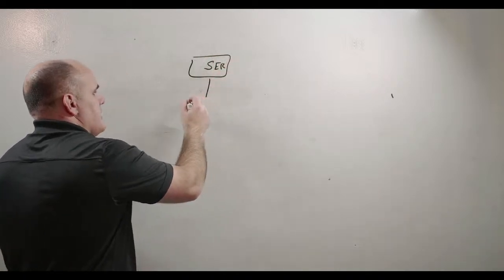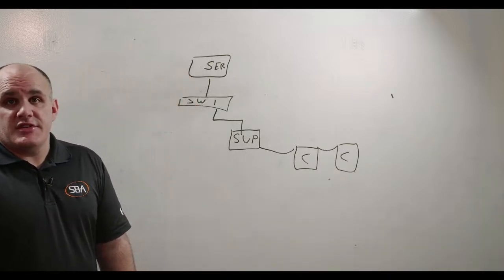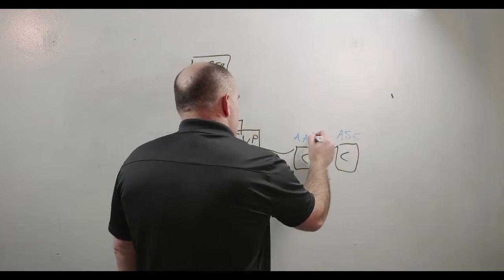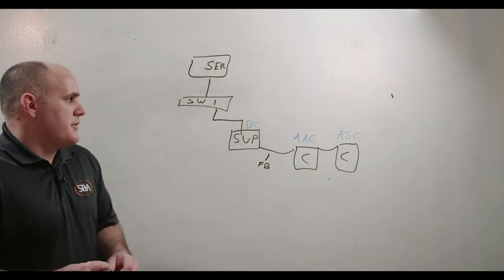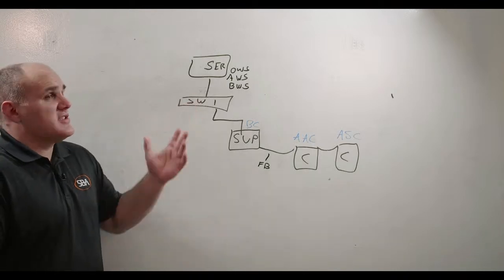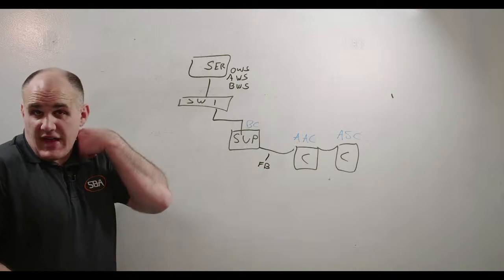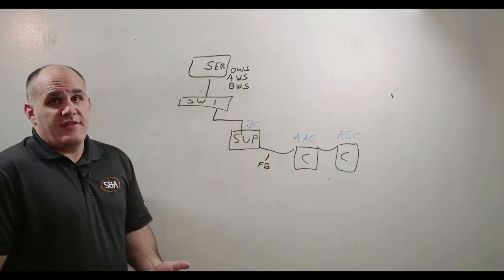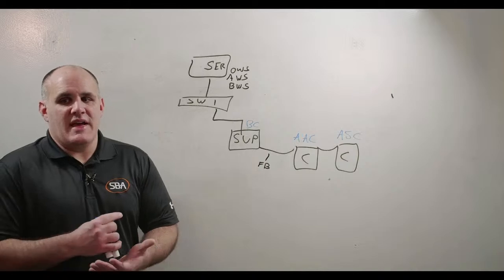SBA TV 13: Controller Hardware Types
In this live Q&A our CEO Phil Zito will sit down and answer your building automation questions.